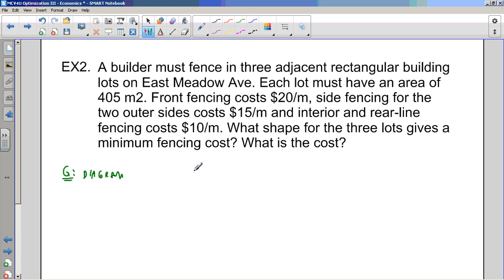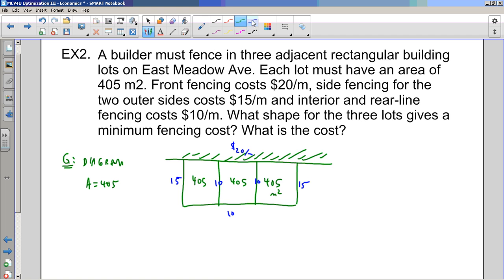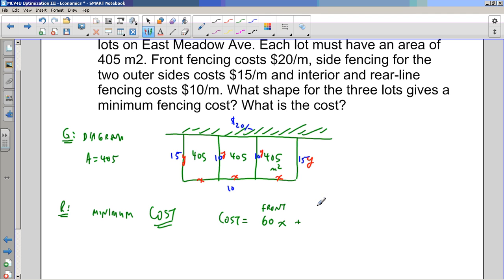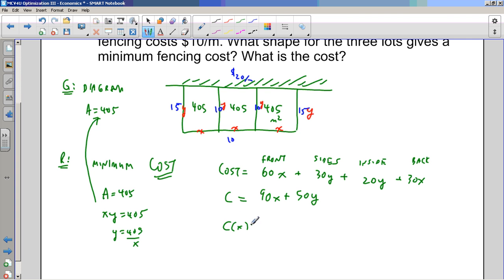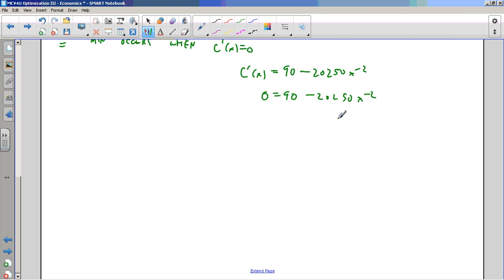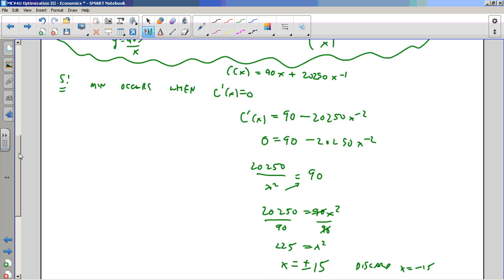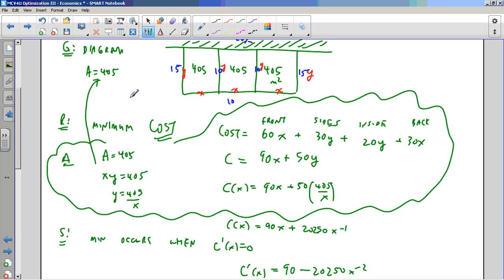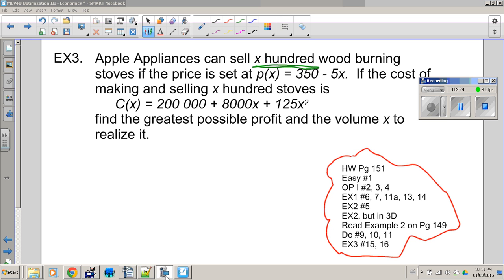MCV4U 3 5 Optimization III Economics P2